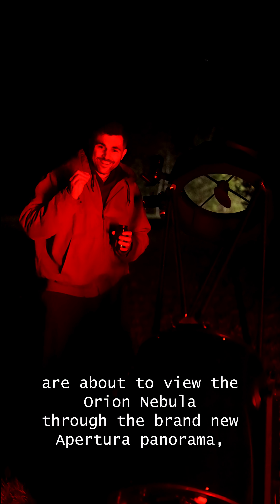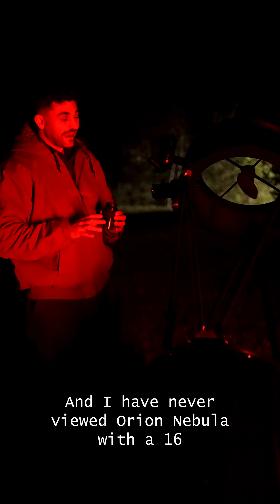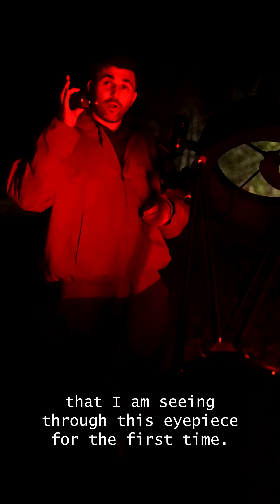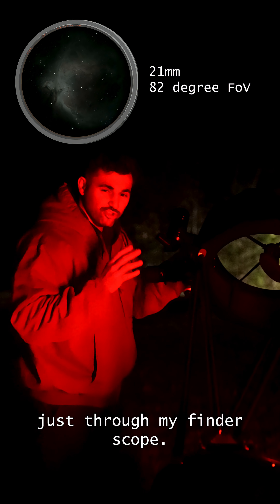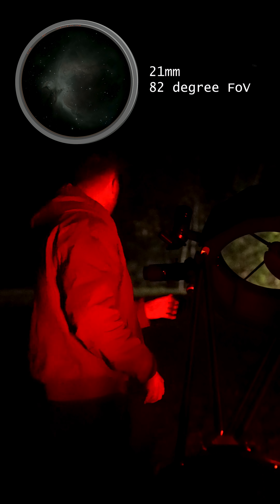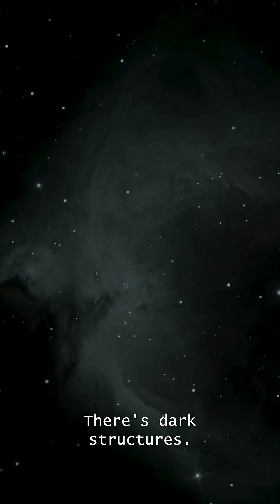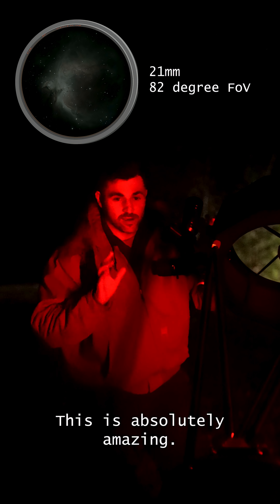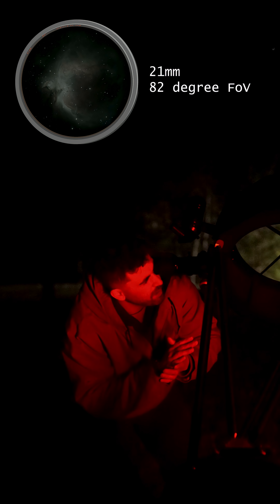Apertura 21mm Panorama 82° Eyepiece | Full Experience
The Apertura Panorama eyepieces are a highly corrected wide field eyepiece on par with some of the most well-regarded eyepieces in astronomy today. Available in a range of focal lengths, these versatile eyepieces have an 82° apparent field of view (AFOV). The Panorama eyepieces match exceptionally well with SCTs, Dobsonians, Refractors, and many other types of telescopes.